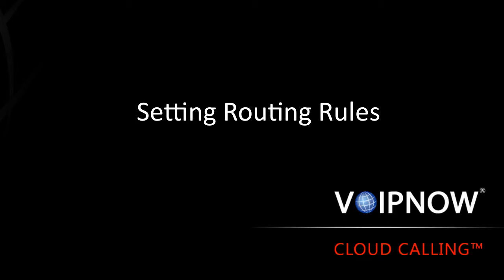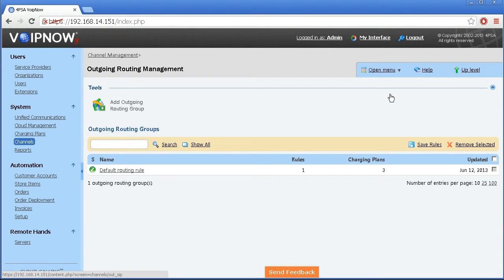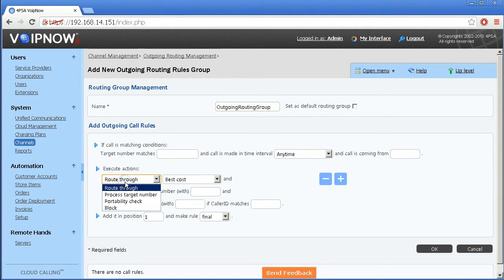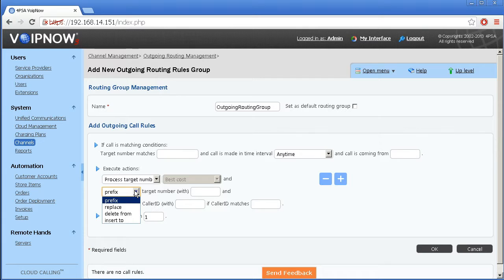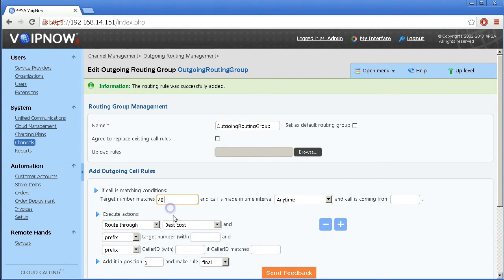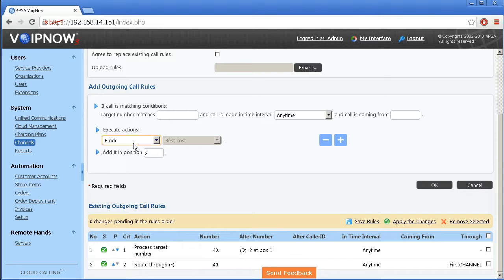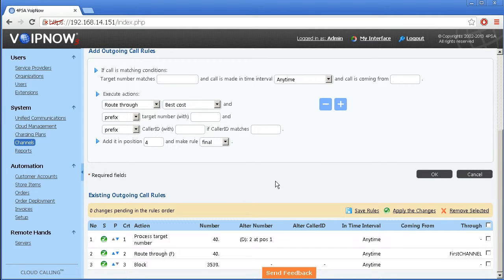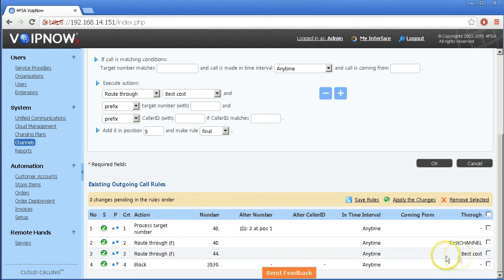Tutorial 4 - How-to Set up Routing Rules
In this video, you will learn to customize rules for outgoing calls routed outside the VoipNow SPE system.